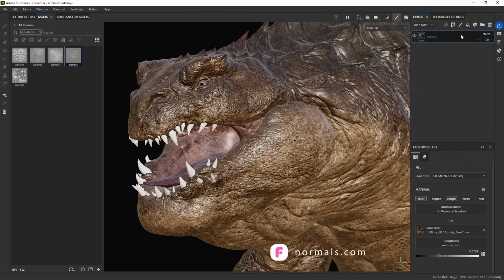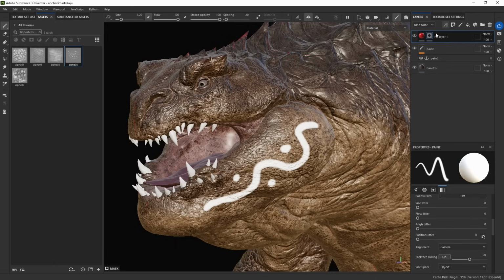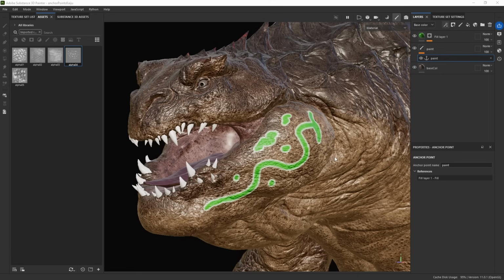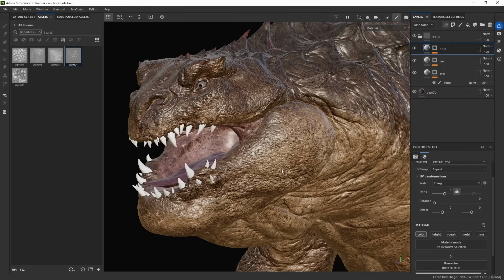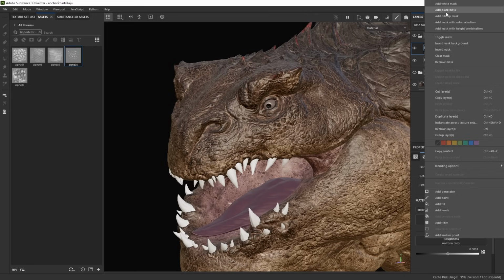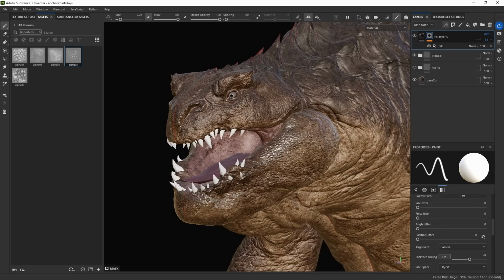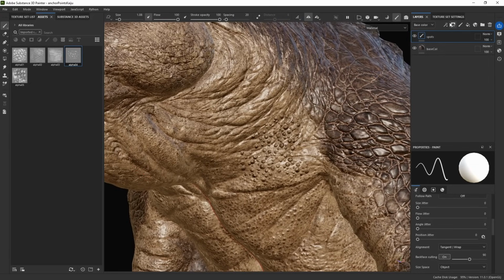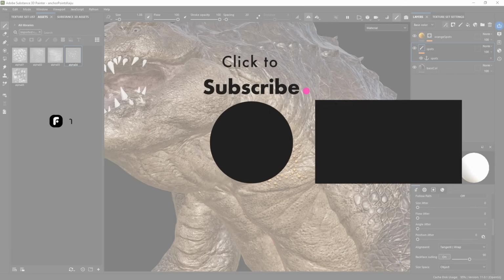Anchor Points Made Easy in Substance Painter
Anchor points are essntial to know how to use  for an effective texturing workflow. In this Substance 3D Painter tutorial, you'll learn the ins and outs of anchor points and how to use them in your daily texturing workflow.